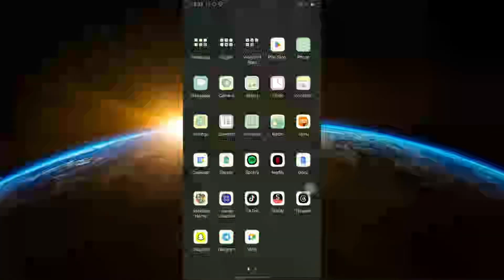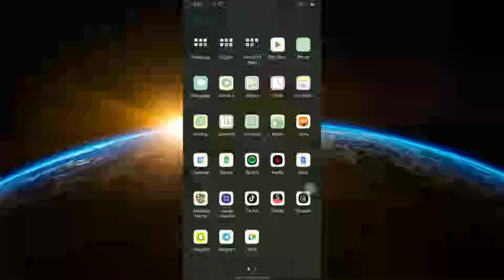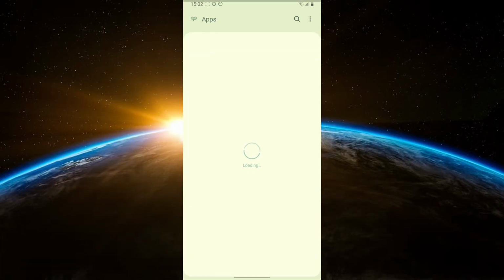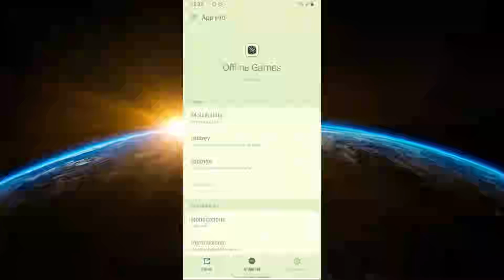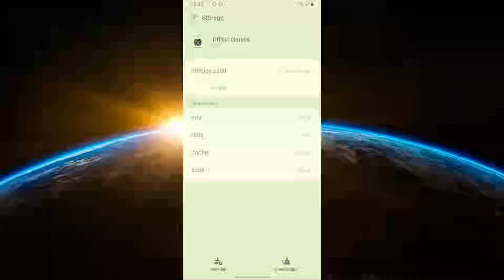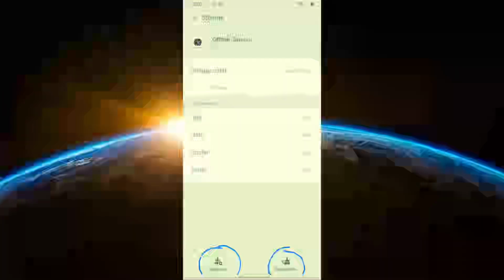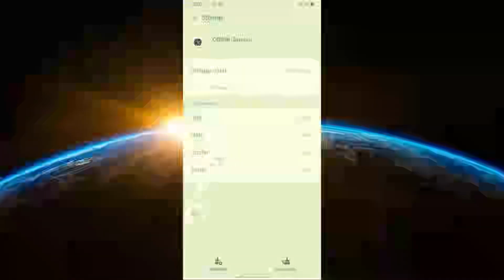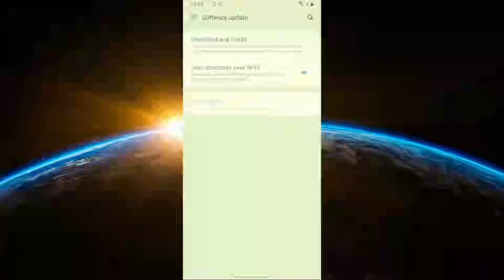How To Fix My Android Package Installer (Quick Guide)